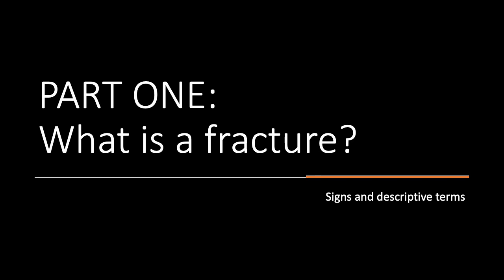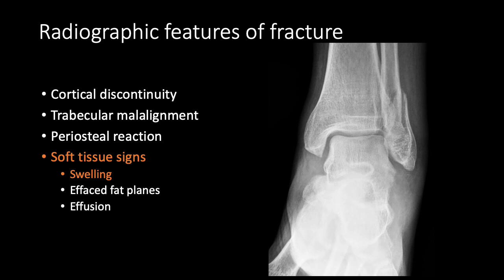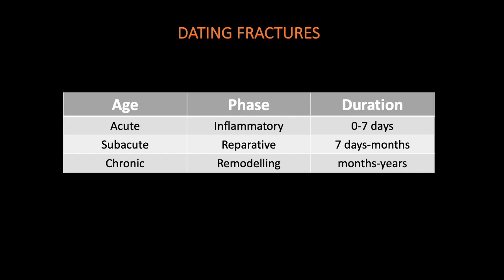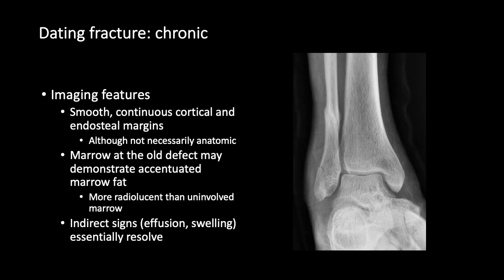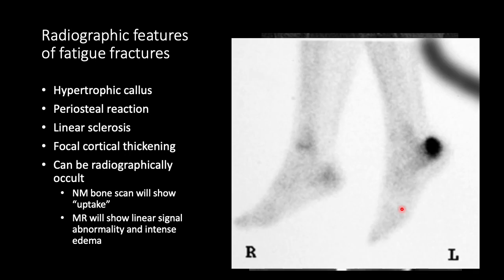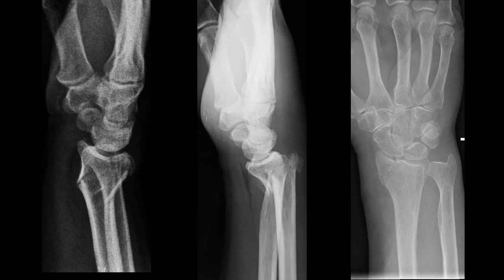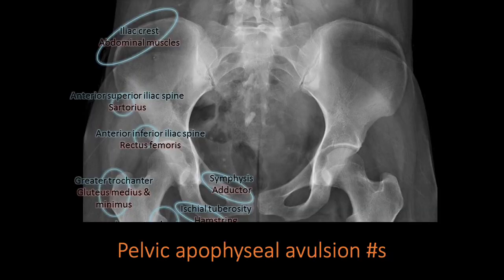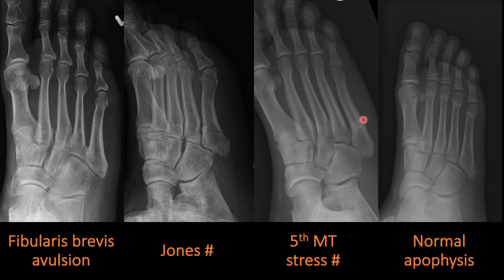MSK Trauma | Stethopedia Radiology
Fractures can be subtle and easy to miss when looking at radiographs. Here are some things to look out for to help you find them!